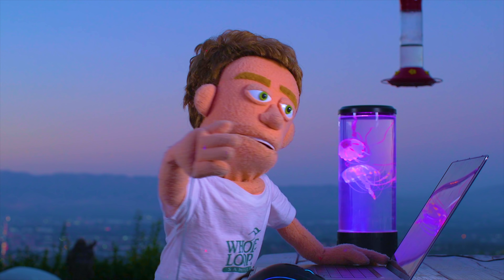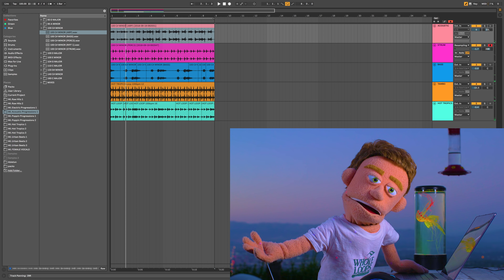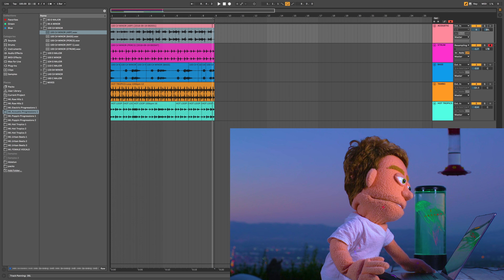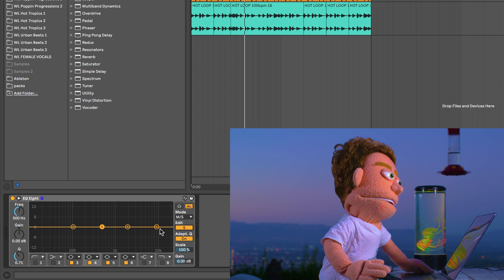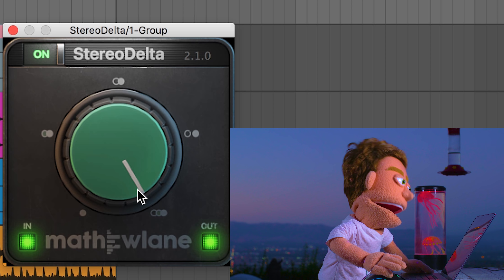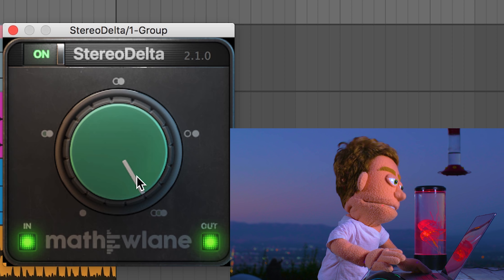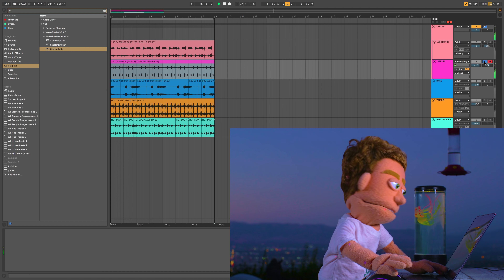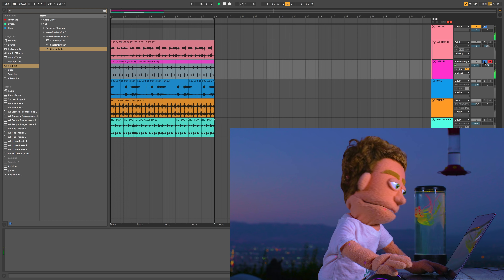Huge Stereo Width From Mono (5 Essential Tips)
How to make your sounds huge and wide with 5 essential mixing tips by Reid Stefan Realest Puppet In The Game. Making your tracks wide starts with spreading out your sounds with panning. In addition to panning reverb and delay are both very helpful in adding size depth and width to your mix!

Plugins
JST SideWidener
StereoDelta
Ableton Reverb
Ableton Echo